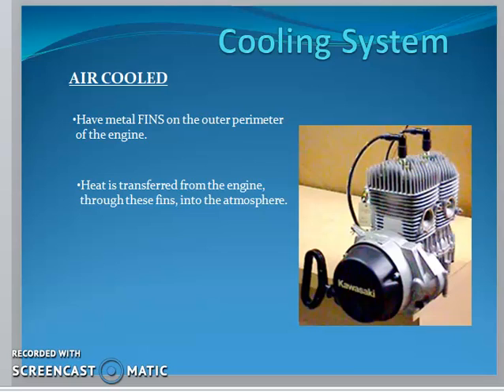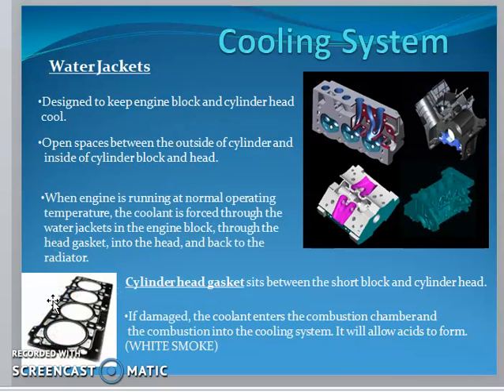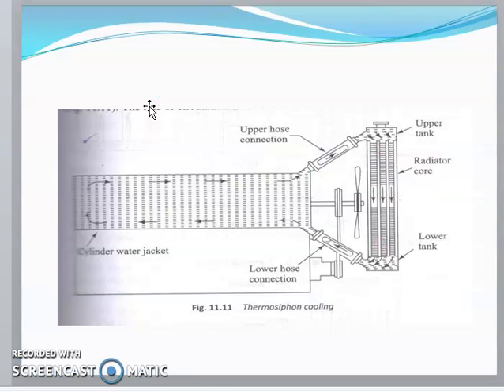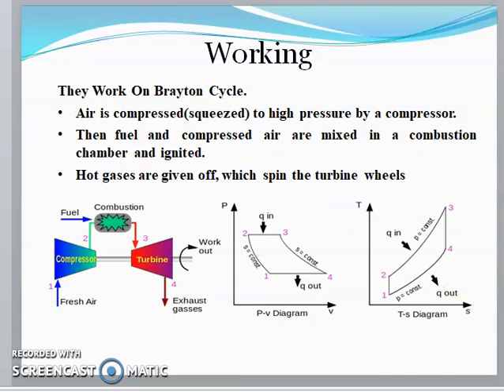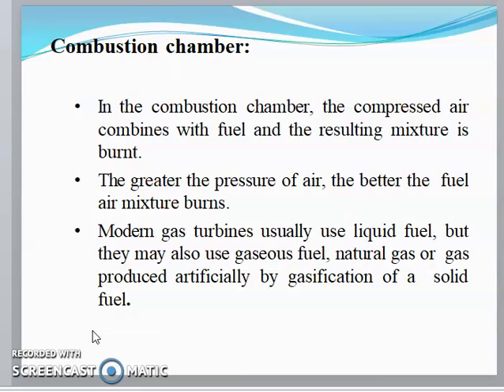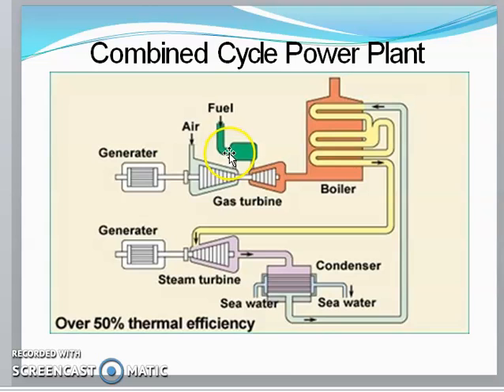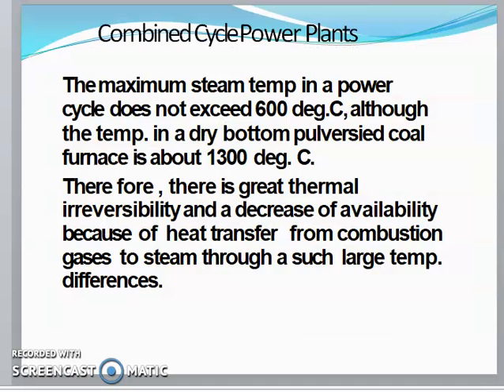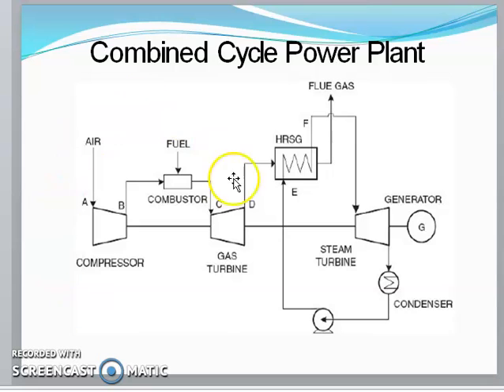Power Plant Engineering Unit-II Part-3